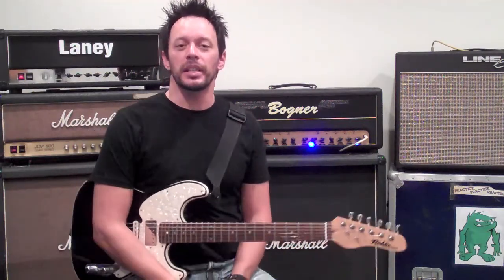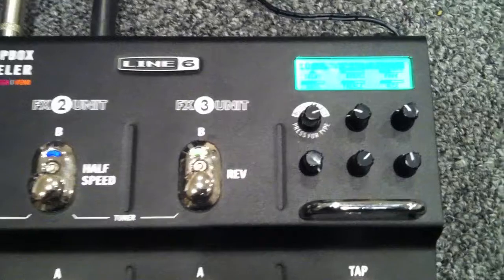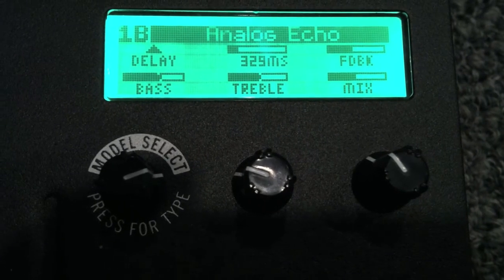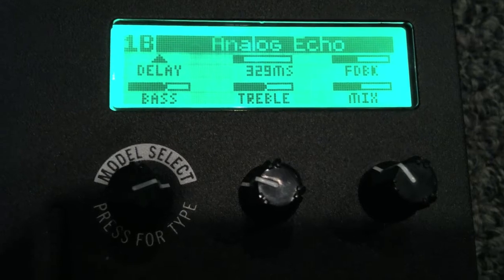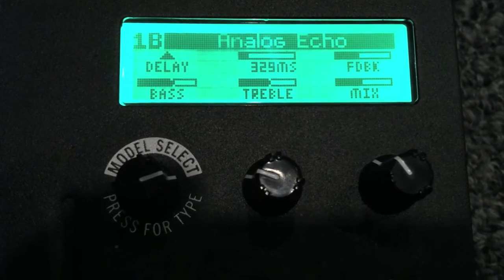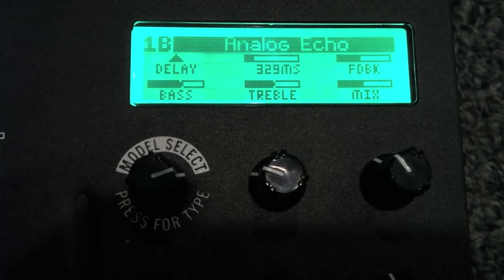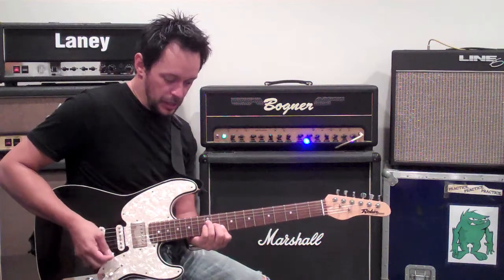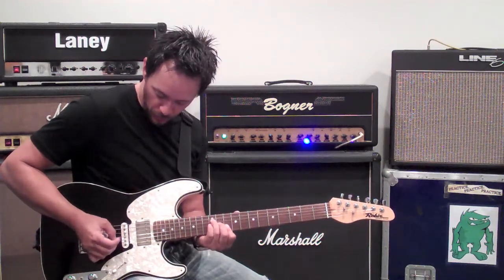Guitar Lesson: How To Setup Your Delay Pedal - U2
This guitar lesson will get you setup with your delay pedal  to get a U2 type of sound.